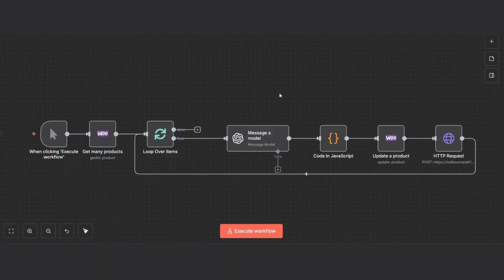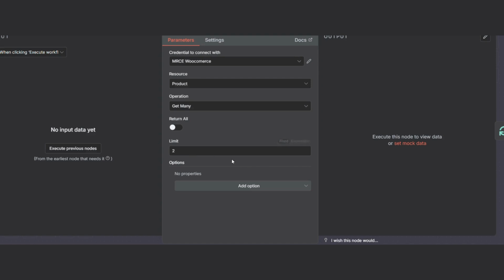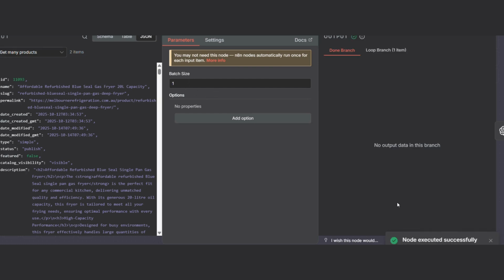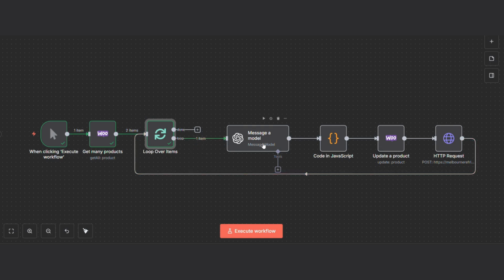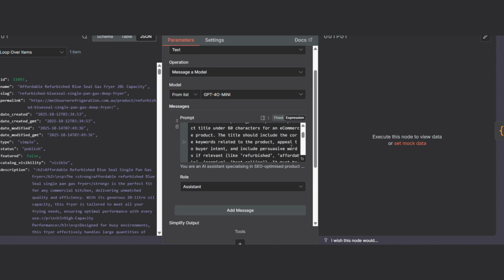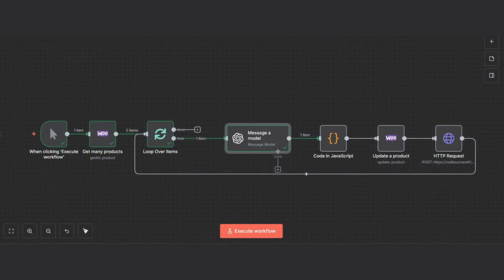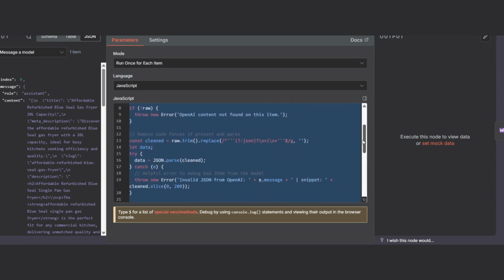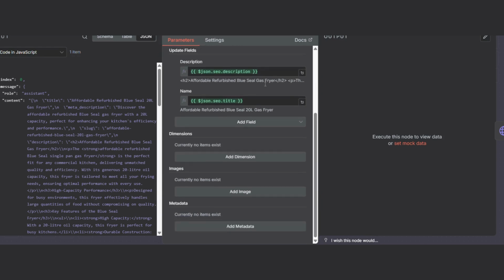How Aussie Businesses Are Scaling With a Secret Hack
Want to automate your workflows without paying a dime? In this video, I show you how to set up n8n, a powerful automation tool that is completely free, runs locally on your computer, and keeps your data private. Perfect for tech enthusiasts, freelancers, and anyone who wants to save time!